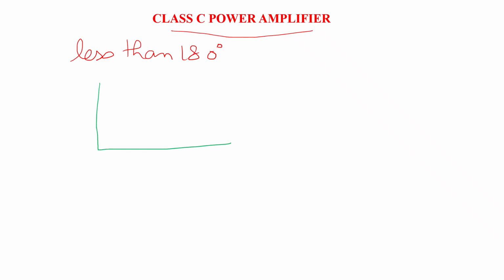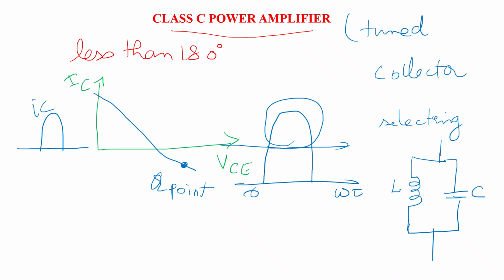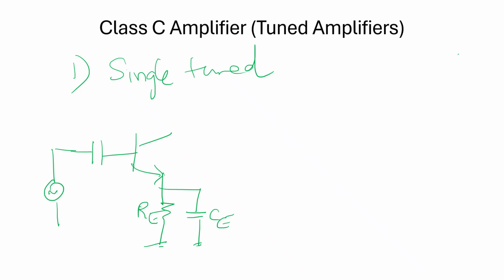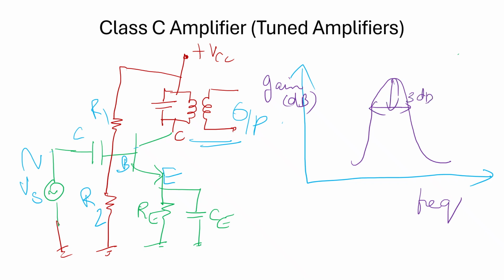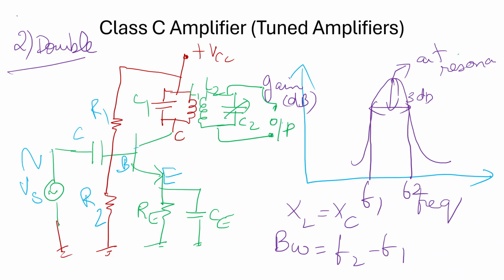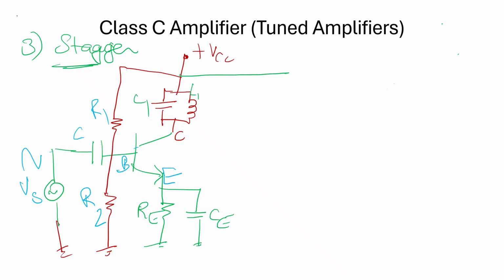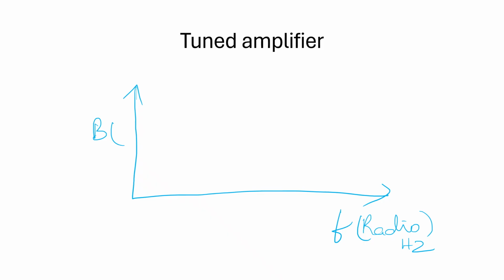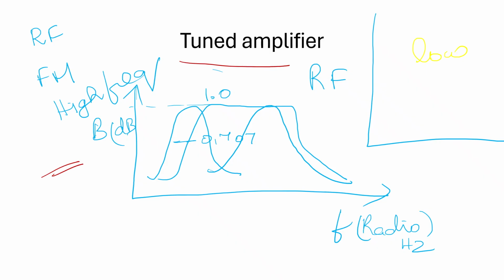Class c power amplifier